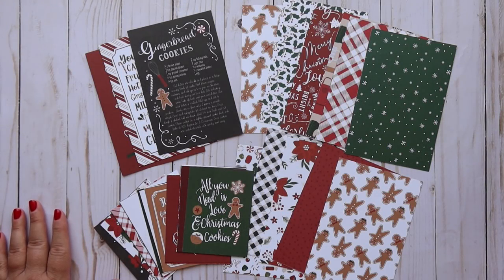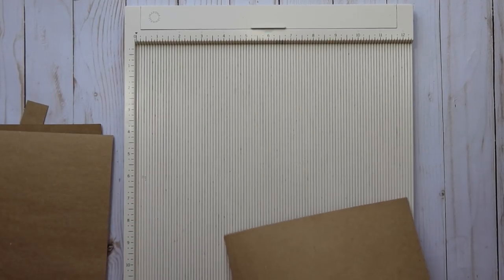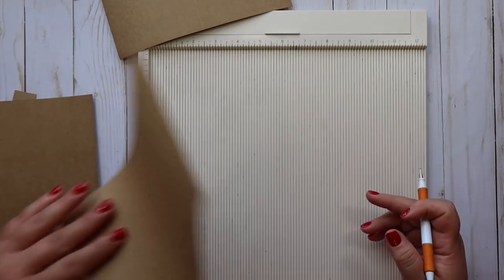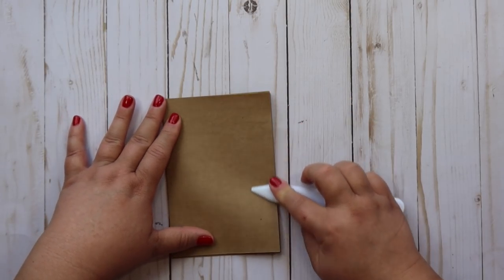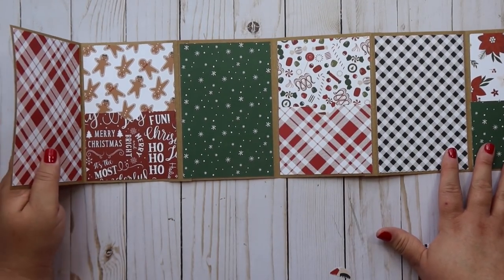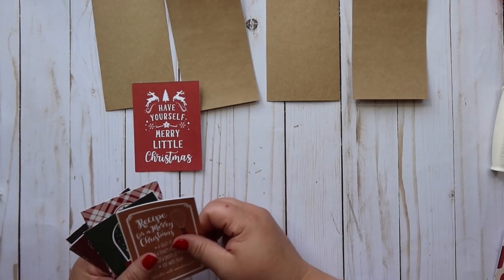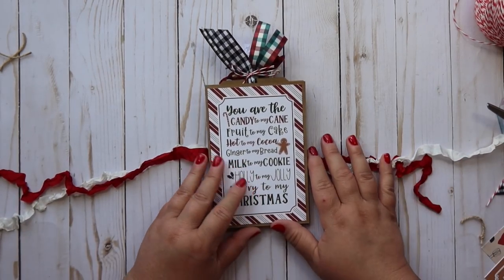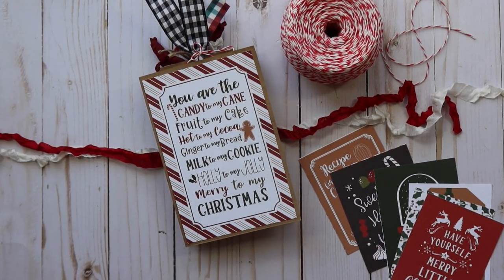Gingerbread Accordion Album | Christmas in July Series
🎄✨💕 Amber

Mini glue bottles:
Little glue bottles with metal tip:

PVA glue:

🎄More Channels doing Christmas In July🎄

ALWAYS IN MY CRAFT ROOM:

Art Glitter Glue
Tim Holtz Tonic Scissors:
Fiskars Paper Trimmer:
Tombow Xtreme Adhesive
Awl (poke tool):
Corner Chomper I use:
Printer Paper I use for journals:
Fiskars Paper Trimmer:
Scor Tape:
ATG Gun:
Martha Stewart Scoreboard:
Similar Tag Topper Punch:
Ek Success Scorebaord:
Tombow Aqua Liquid Glue:
Circle punch:

Filming equipment:
Camera: Canon G7X Mark III

I’m investing!  Let’s both get free stocks!
Join Robinhood with my link and we'll both get free stock 🤝

Start investing with Acorns today! Get $5 when you use my invite

Shop amazing Chalkola art supplies!